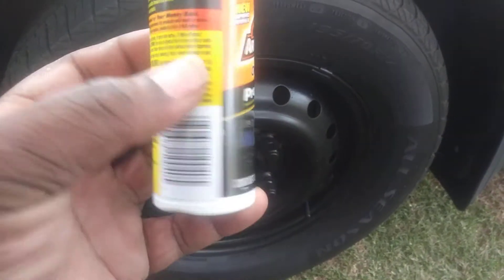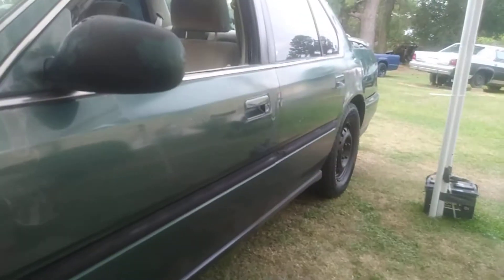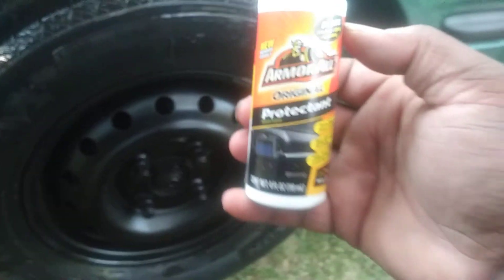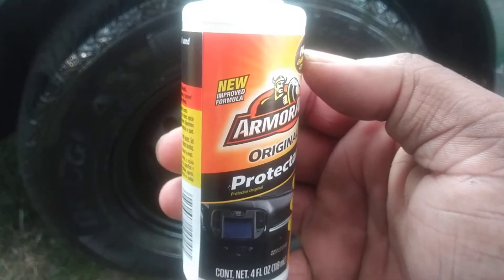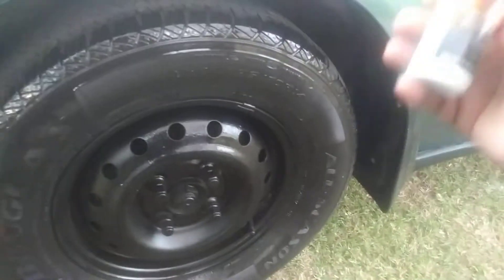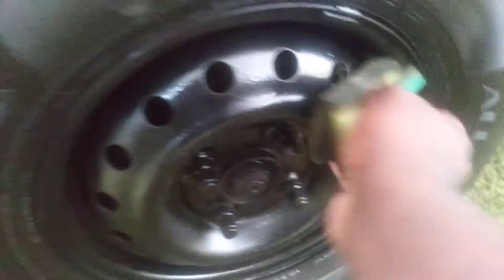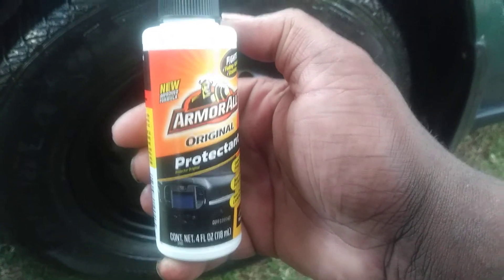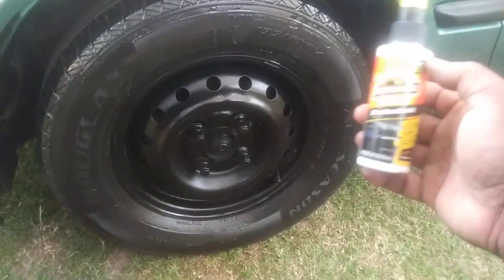New improved armorall original tire shine protectant demo review